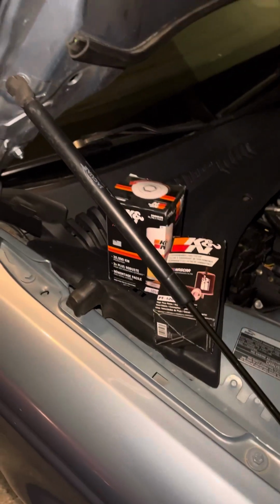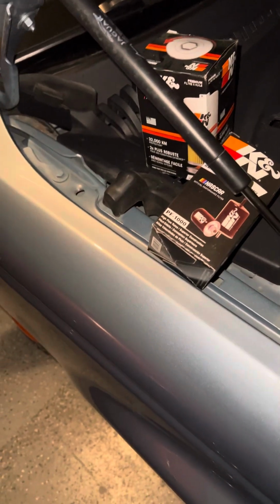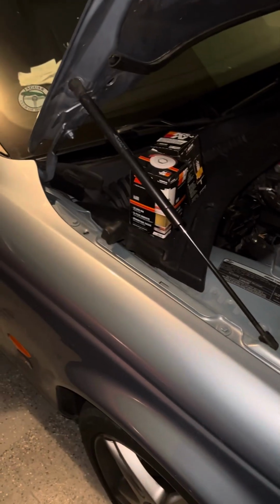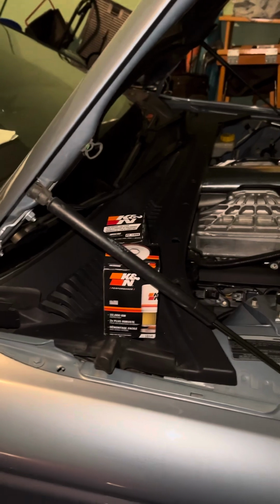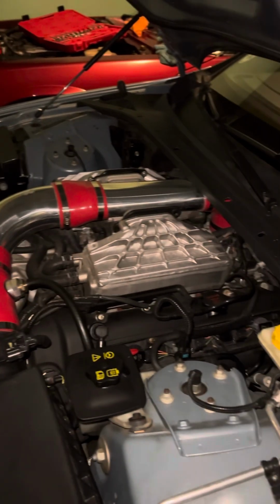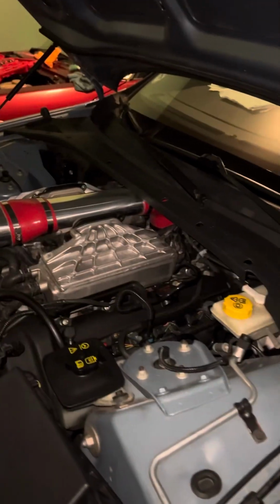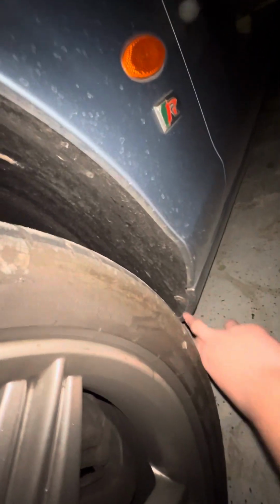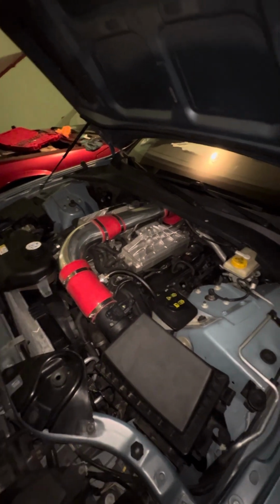Don’t forget to replace your Fuel Filter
Part is PF-2000 for Jaguar S Type R

PF-1000 for XJ’s & Super V8